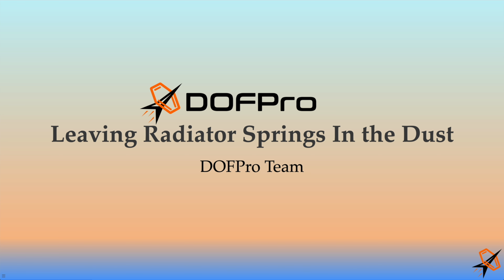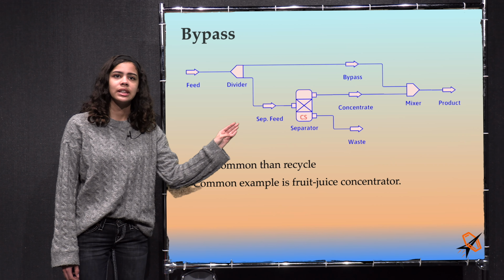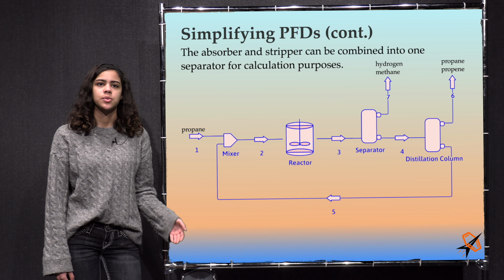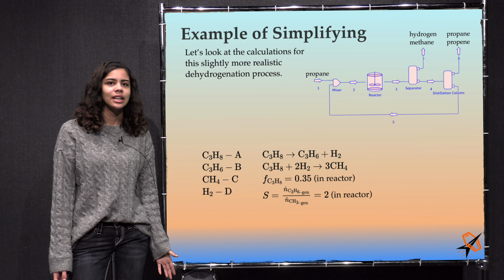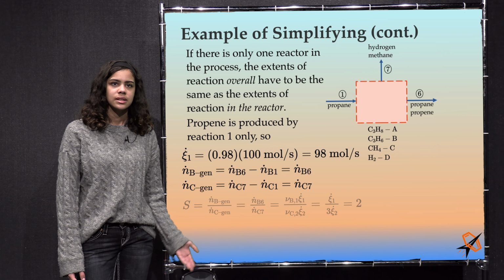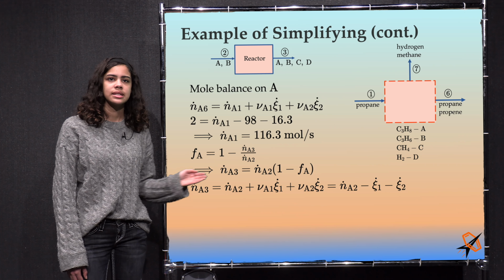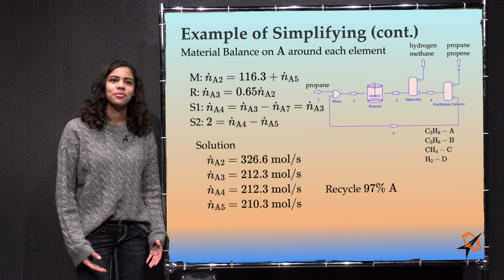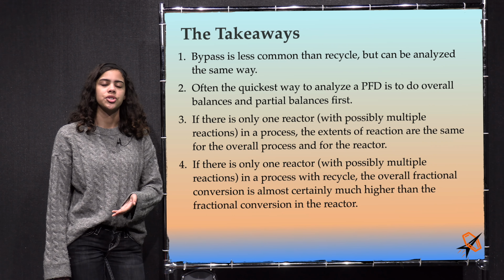Leaving Radiator Springs In the Dust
This video explores equations for bypass and a recycle worked example. The *DOFPro.org/CTP* video series explains the basics of _Chemical Engineering_ and _Thermodynamics_ .
This video's web-page link with definitions and additional links and/or information is